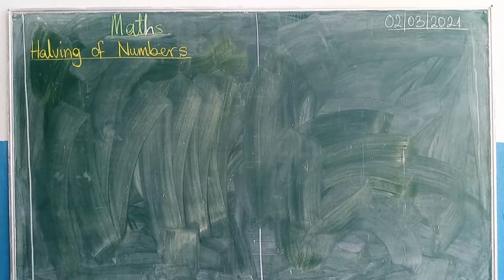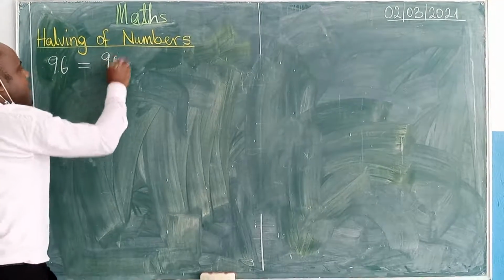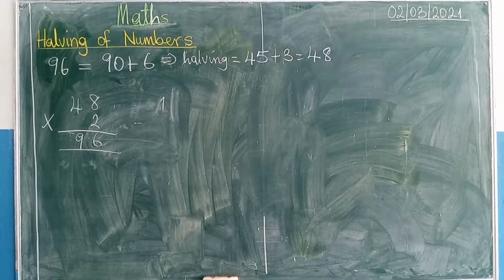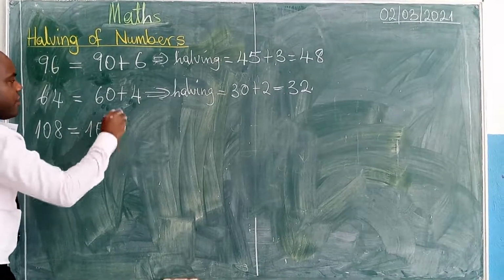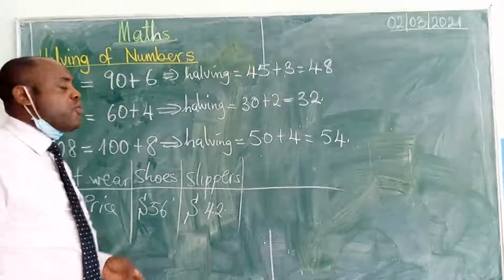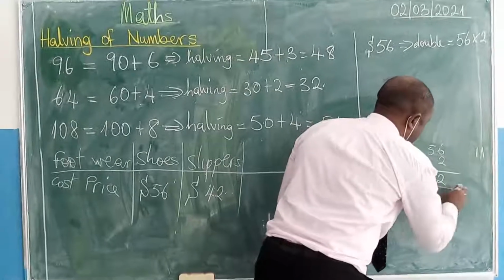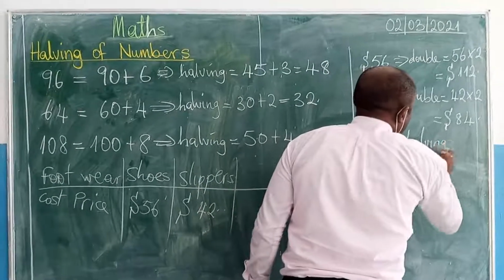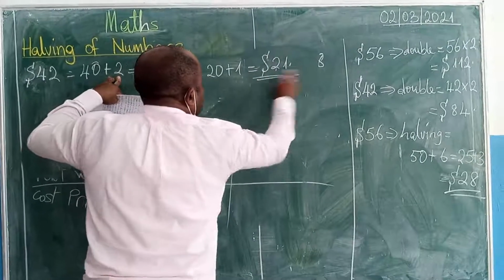P3 Mathematics 02 03 2021